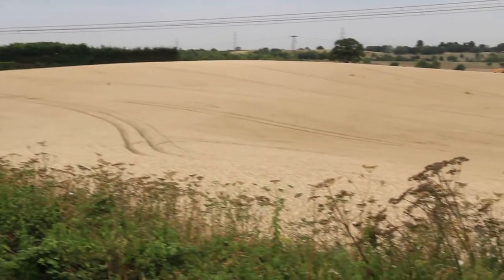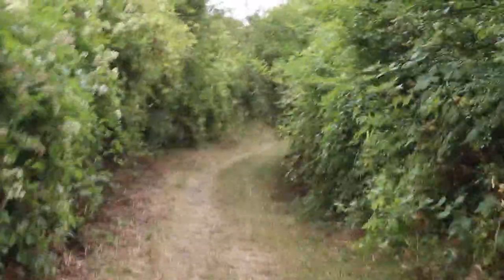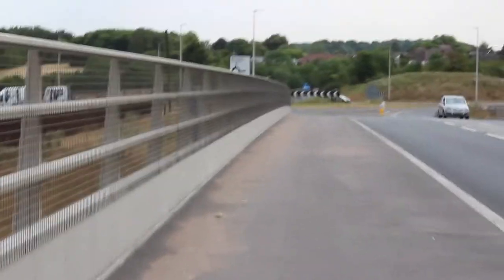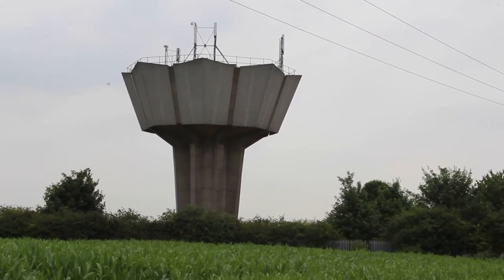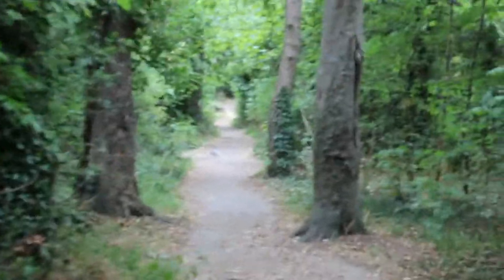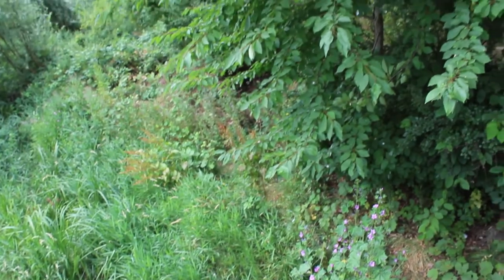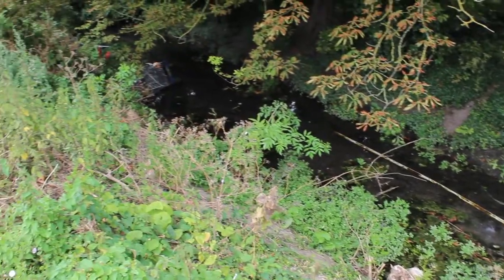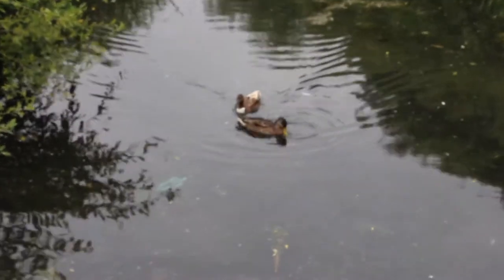Searching for the Source of the River Lea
The River Lea is often called London's second river, but where is its source? It turns out to be on the Diagonal Walking route, so long distance walker Nick Corble decides to see if he can find it ...